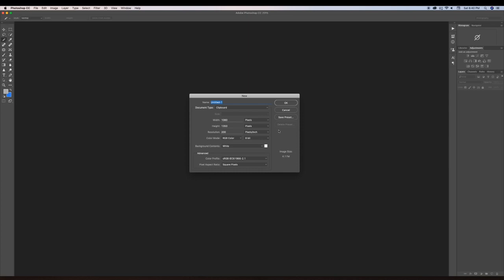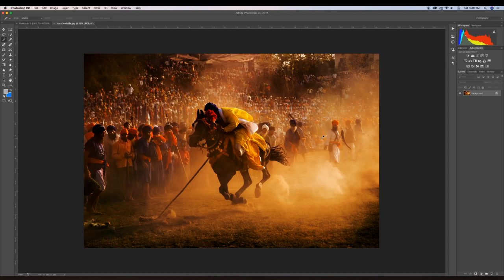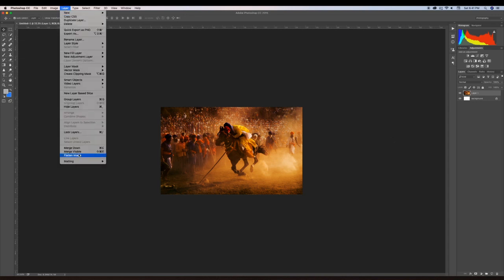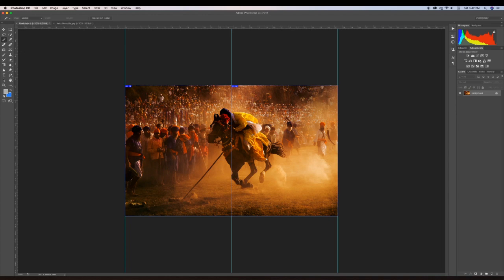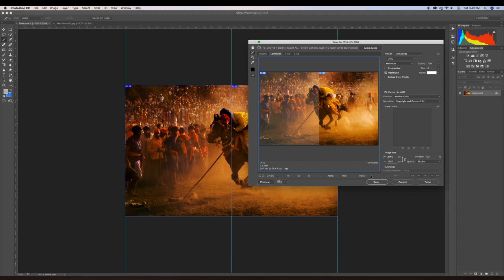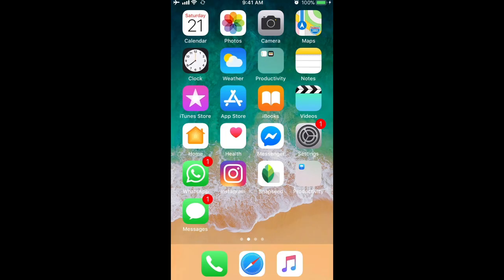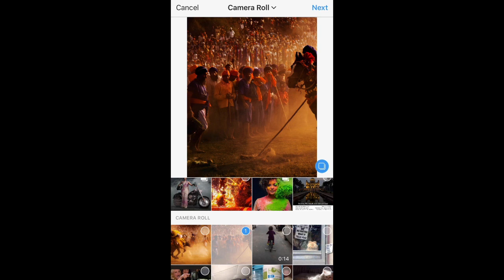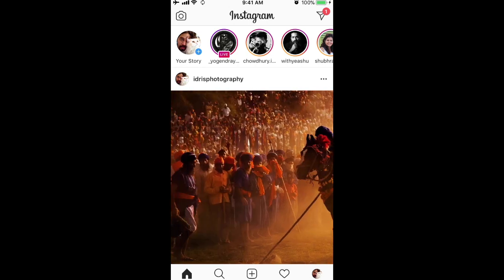How to create seamless images for Instagram post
Simple tutorial about How to create seamless images for Instagram posts using photoshop. Part-1

Things to remember :
*Image Resolution for Instagram posting-  1080 x 1350 in the ratio of 4:5
*To create seamless (by using two images) would be 2160 x 1350
*Save you image as 'Save for Web'
* Save both slice as JEPG and at 100%